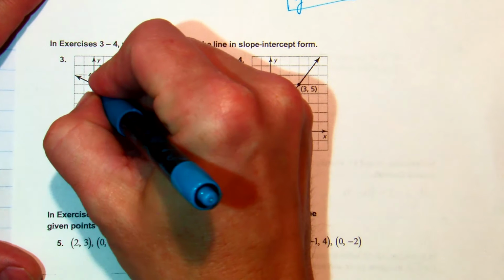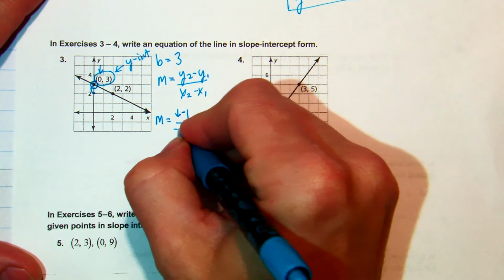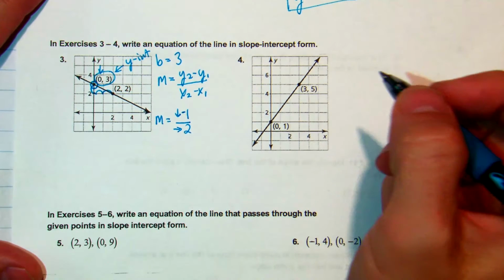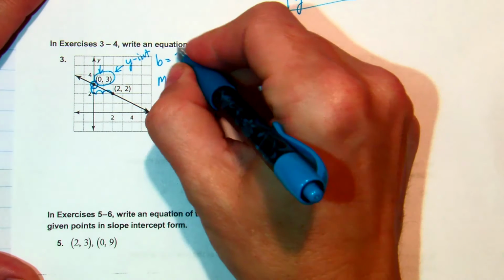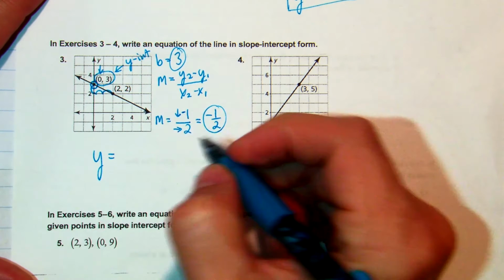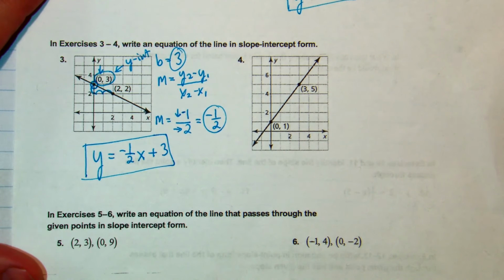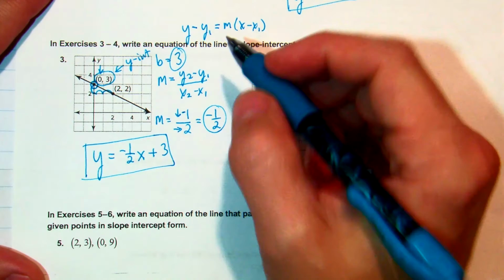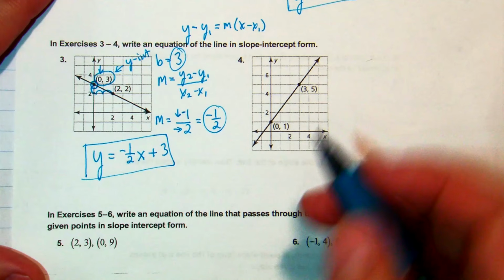Unit 4 Review: 4.1-4.2 Quiz